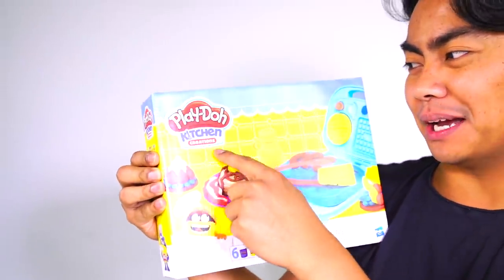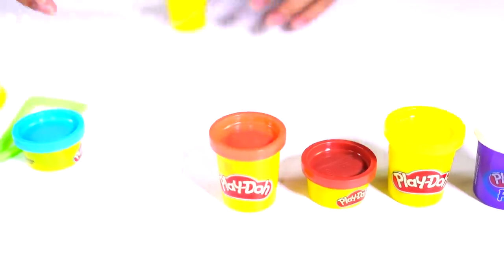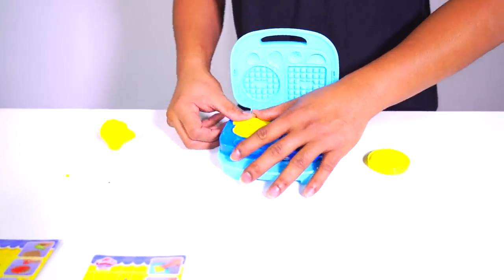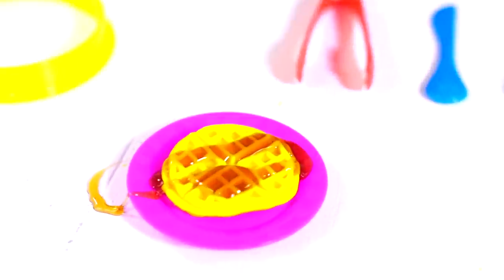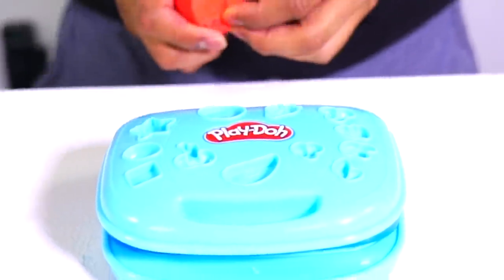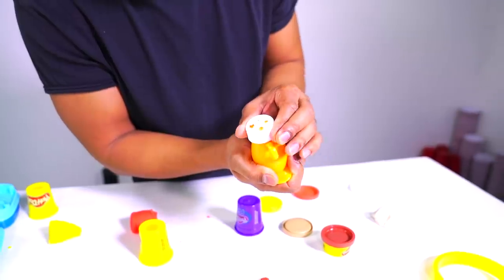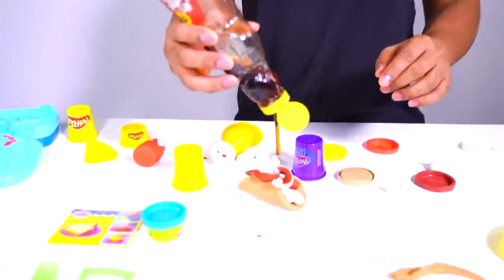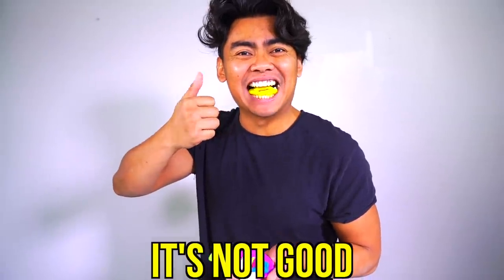GIANT PLAYDOH BREAKFAST! Create Food Using PlayDoh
Today I'm going to show you how to make a delicious PlayDoh Breakfast!

Snapchat ➽  WhereIsRoi

 ( ́ ◕◞ε◟◕`)

Join the Guava Juice Gang:
Shoutout to these GUAVA GODS Members:
Joker Pro
Tricia T
Chris Fardell